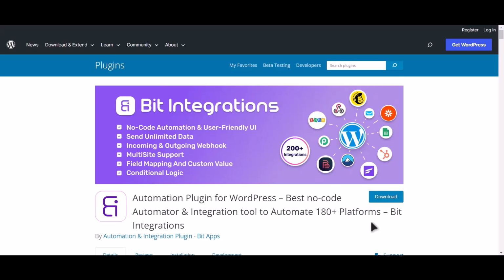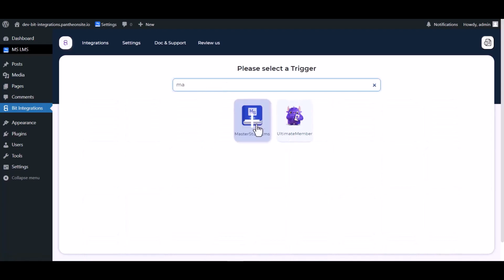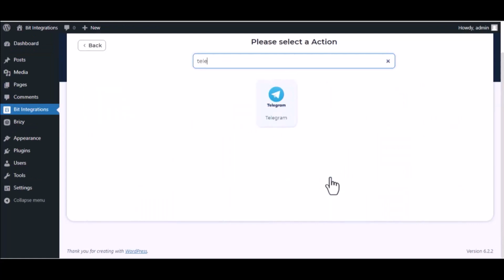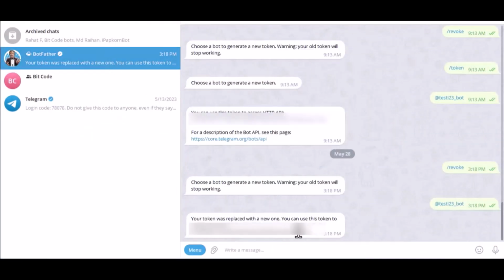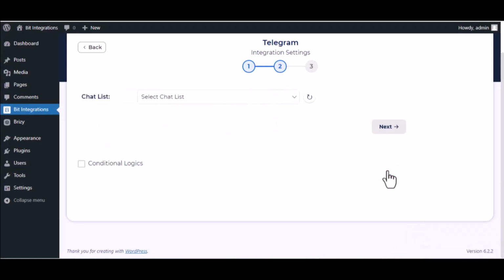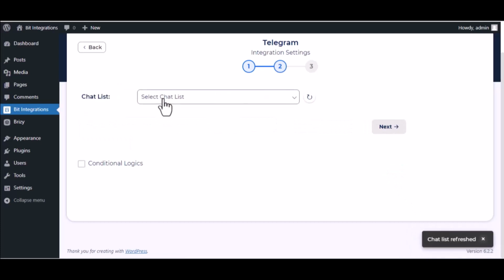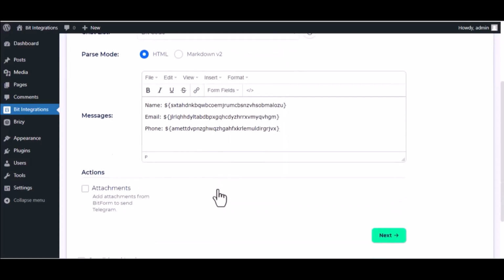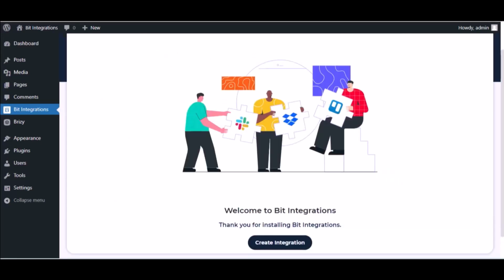Integrating MasterStudy LMS with Telegram | Step-by-Step Tutorial | Bit Integrations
🚀 Revolutionize your form submissions with our latest tutorial! In this video, we guide you through the seamless integration of MasterStudy LMS with Telegram using the powerful Bit Integrations WordPress plugin. Learn how to effortlessly connect your forms to Telegram and optimize your communication and data management!

Discover the incredible benefits of linking MasterStudy LMS to Telegram. Instantly receive form submissions, messages, and updates directly on your Telegram channels.

Telegram, a leading messaging app, provides a secure and efficient platform for communication. In this tutorial, we demonstrate how to seamlessly integrate MasterStudy LMS with Telegram, allowing you to receive and manage form submissions directly on your Telegram channels.